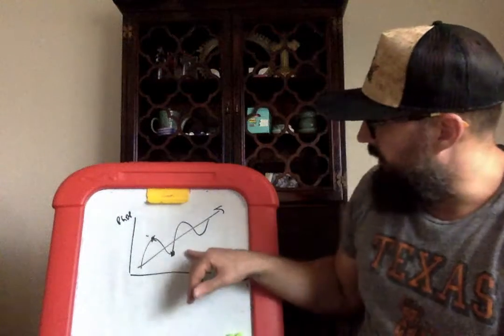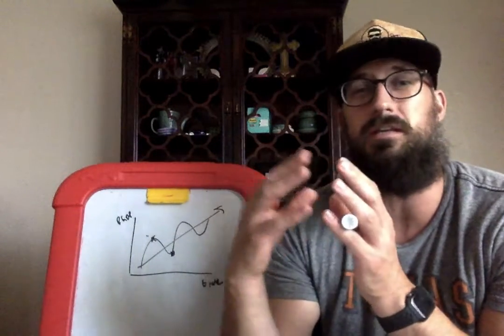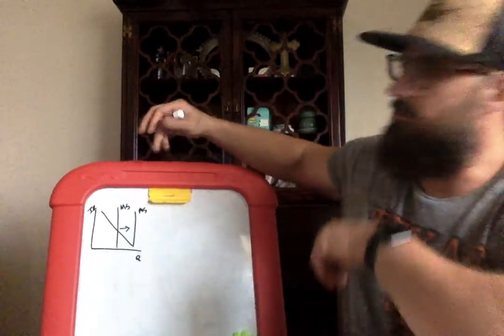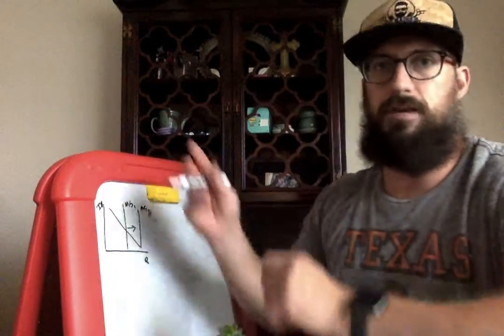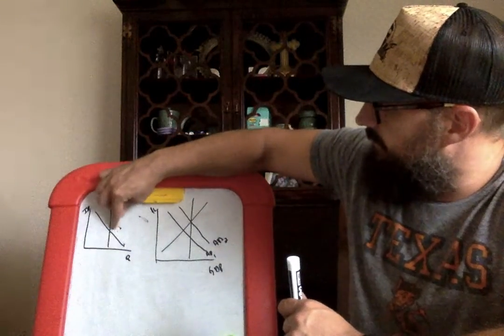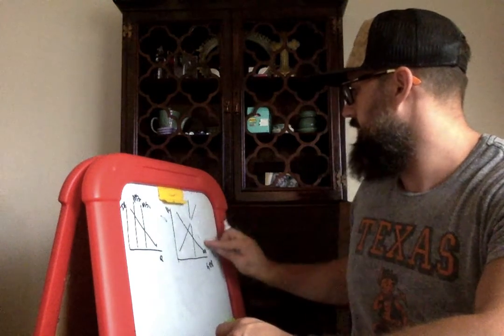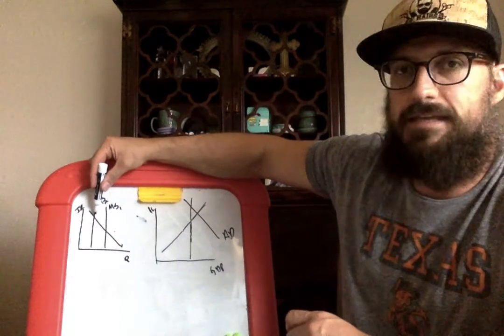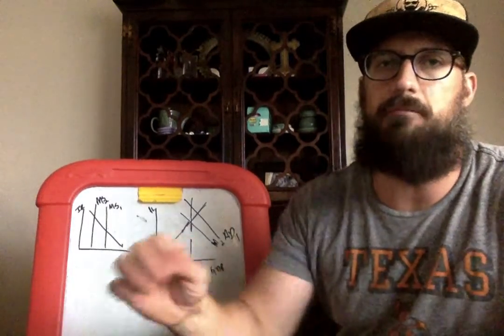Unit 4 Financial Sector: Topic 4.6 Monetary Policy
Topics covered in this video:
Expansionary vs. Contractionary Policy
Open Market Operations and Discount Rate
Federal Funds Rate